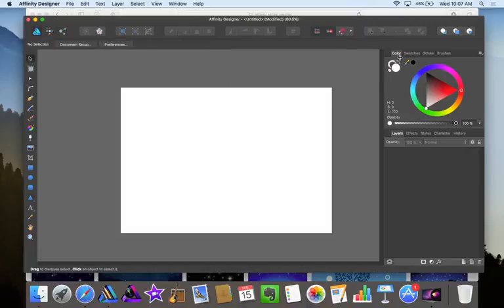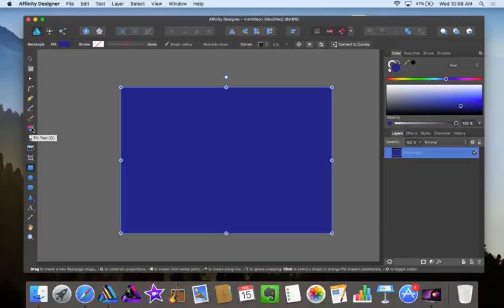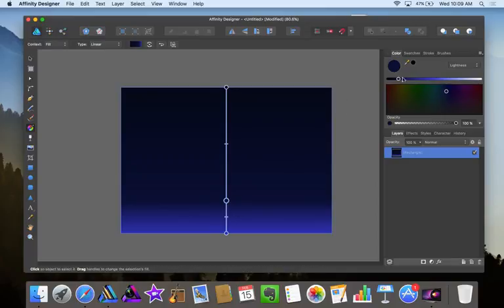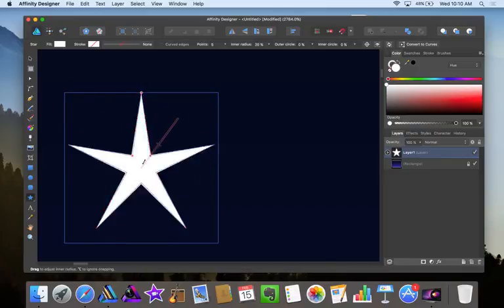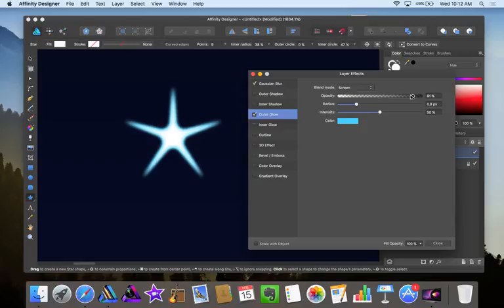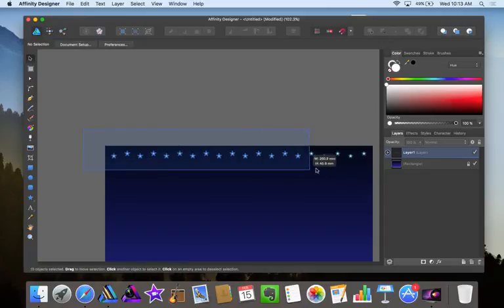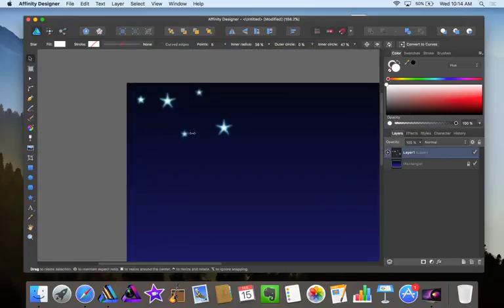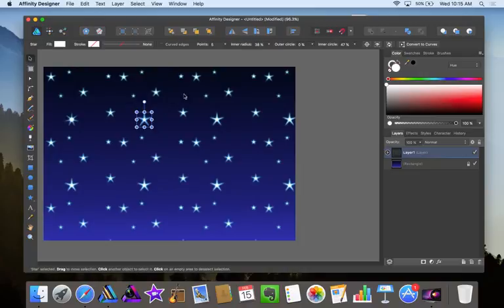Create a Starry Sky in Affinity Designer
For almost a year now, I've been using Affinity Designer to replace Adobe Illustrator, and the overall experience has been great. This is just a short tutorial on how to make a starry sky in the program.